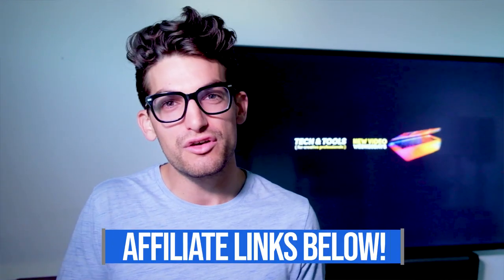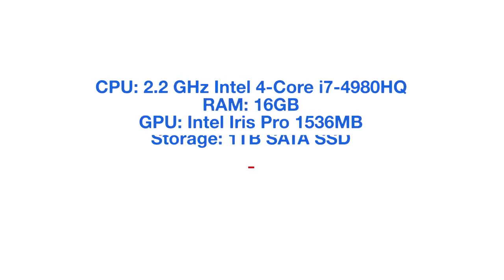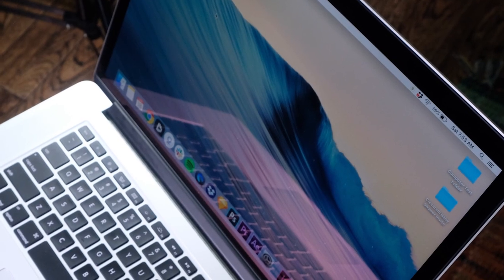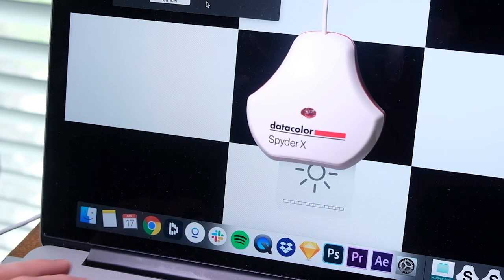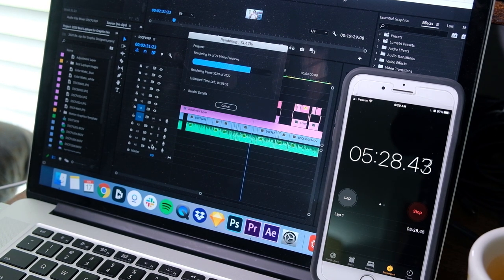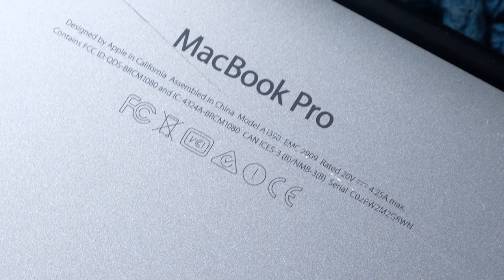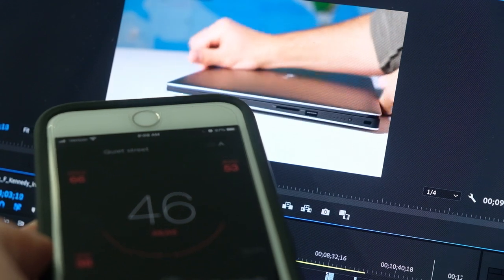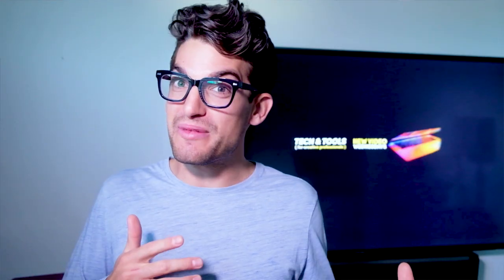Macbook Pro 2015 Premiere Pro Benchmarks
In this video, I am going to be testing and benchmarking the 2015 Macbook Pro for Video Editing in Premiere Pro and checking if it can handle After Effects.

► Data Color Calibration - Commission Earned

Laptops for After Effects:
► Lenovo IdeaPad L340 - Commissioned Earned)
► MSI GF63 Thin - Commissioned Earned)
► MSI Creator M15 - Commissioned Earned)
► Lenovo Legion 5 - Commissioned Earned)
► Lenovo Legion Y540 - Commissioned Earned)
► Asus TUF A15 - Commissioned Earned)
► Asus ROG Strix G - Commissioned Earned)

This video comes from a massive amount of questions I have received on this laptop, so If you want me to make a video to answer your questions about the 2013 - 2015 Macbook Pros, I want to answer it with a video.

I have made separate videos about my reasons for buying a 2015 Macbook Pro in 2020, comparing it to the Butterfly Keyboard model and the 16in model You can check out those videos in the YouTube Cards above.

Before we dive in I want to share the specs of the Macbook Pro that I am testing:
Processor: 2.2GHz Intel i7-4980HQ
RAM: 16GB
GPU: Intel Iris Pro 1536MB
Hard Drive: 1TB SSD

Also, something else important to note are the power and screen specs:
Battery Life: (Web Browsing: 5:15 (Creative Tasks: 3:30
Color Gamut: 98% sRGB, 76% Adobe RGB, and 76% DCI-P3

So, overall the 2015 Macbook Pro is a solid Adobe Creative Cloud laptop for Photoshop, Indesign, and Illustrator. But what about for Premiere Pro and After Effects?

7240 Frames Rendered - 6:39.78
4k Full Quality Playback Smooth - Very Glitchy
4k 1/4 Quality Playback - Yes
1080p Full Quality Playback - Yes
4k 9-Minute Export to 4k - 36:25
4k 9-Minute Export to 1080p - 5:45

Fan Decibels - Export: 43 - 48 dB
Fan Decibels - Idle: No Fan

Now, as far as After Effects is concerned… When I went to run the benchmarks from Puget the 2015 Macbook Pro would start the test, make it about a third of the way through, and they After Effects would give me an error and quit the test. So with that in mind, I would not recommend this laptop for After Effects as you will be fighting an uphill battle to achieve the performance you are looking for. If you’re looking for a laptop for after effects I will place a few models that I like in the description below for you to check out that are around the same price point of a 2015 Macbook Pro.